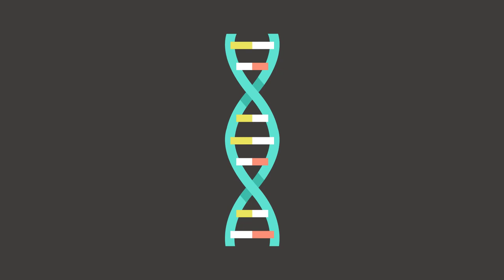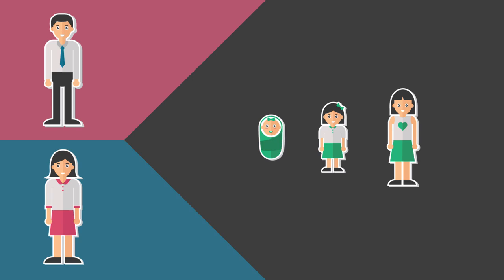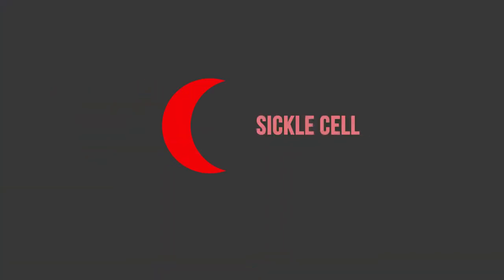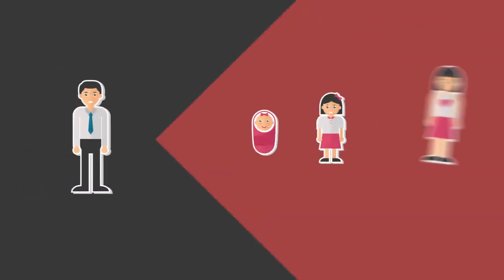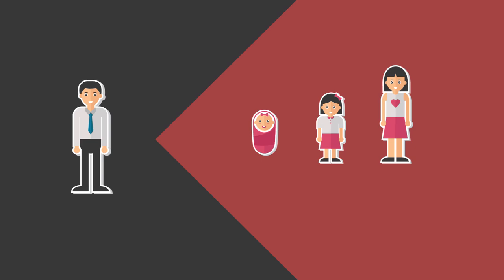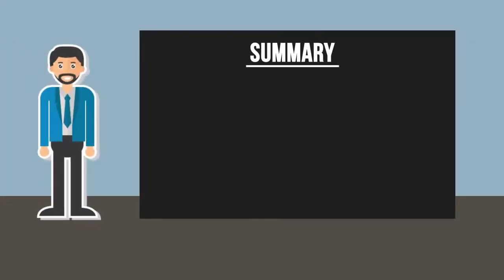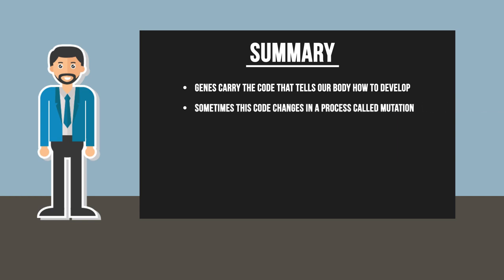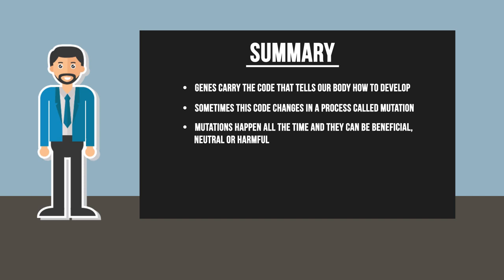Mutations and Natural Selection EVOLUTION